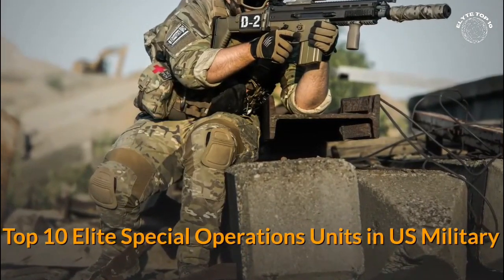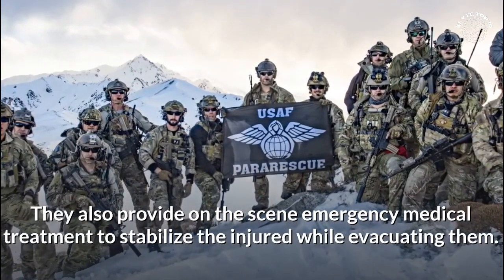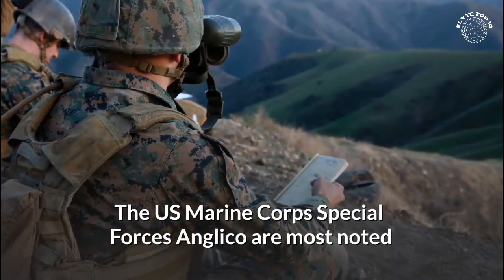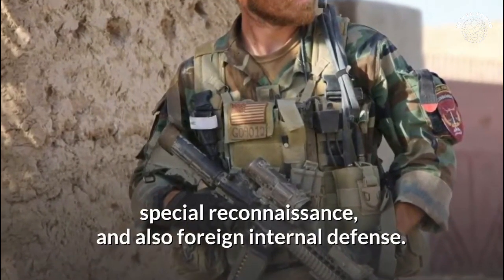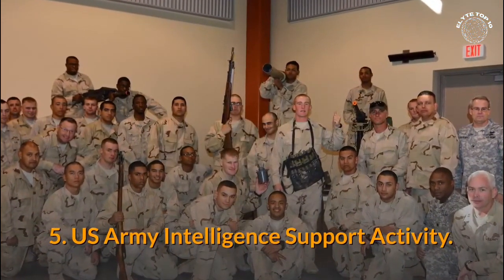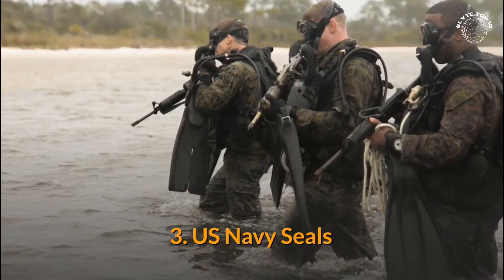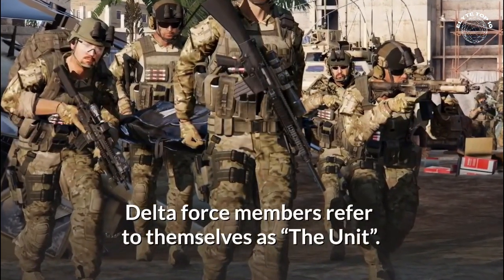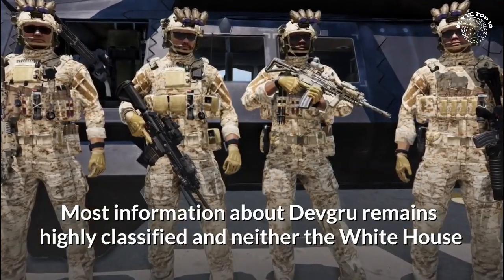Top 10 Operations Units In USA | Elyte Top 10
Top 10 Most  Special Operations units In USA

Special forces or special operations forces are highly trained military units that are well equipped to perform unconventional or unorthodox covert missions concerning a nation’s security interests.